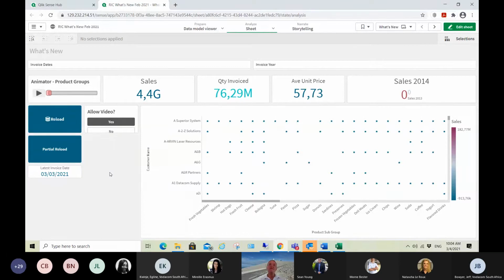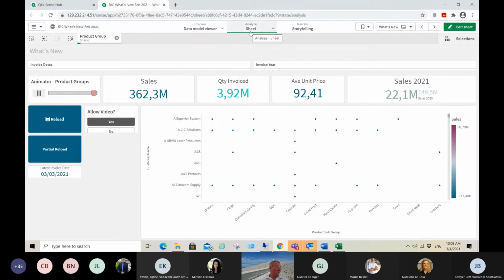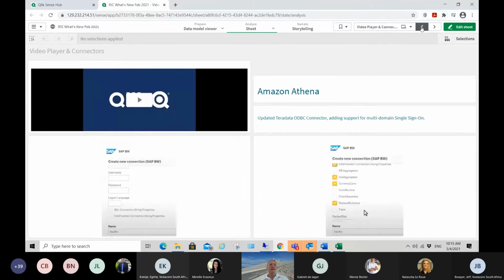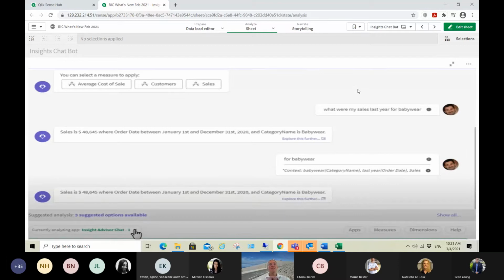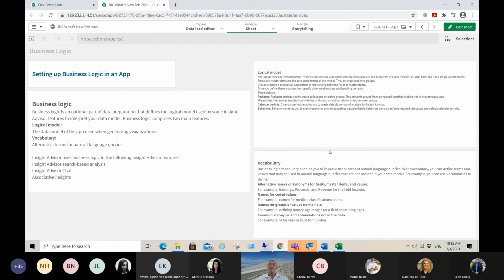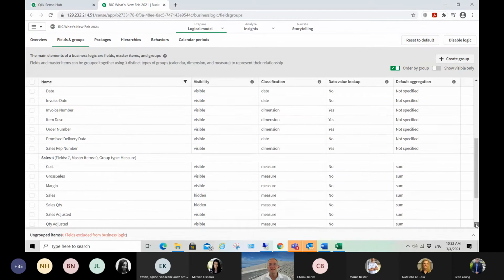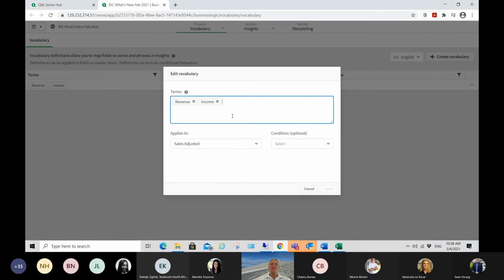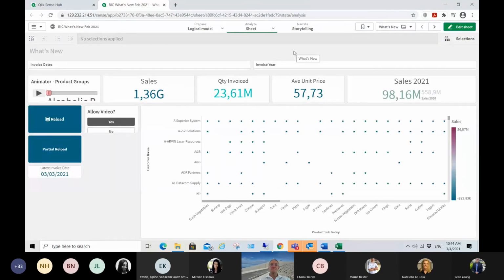RIC Consulting presents What's New - February 2021 Qlik Release Webinar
In this free webinar you will see the February 2021 product release features. It comes with game-changing innovations in consolidated SAP Connectivity, Insight Advisor enhancements and much more!

What’s new in the release:
• Augmented analytics
• Visualizations
• Connectivity
• Qlik Engine
• Documentation improvements and additions